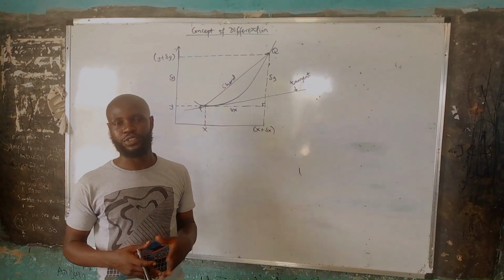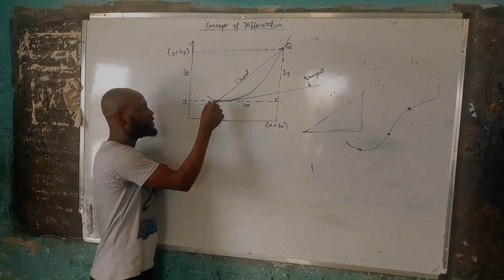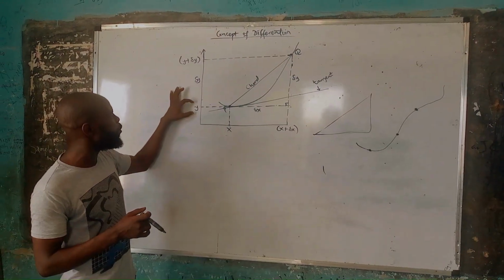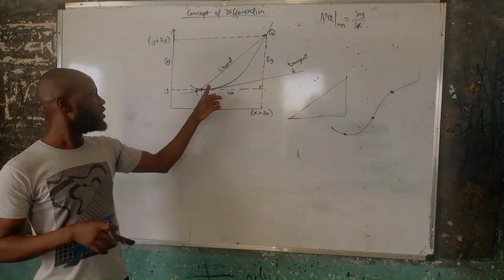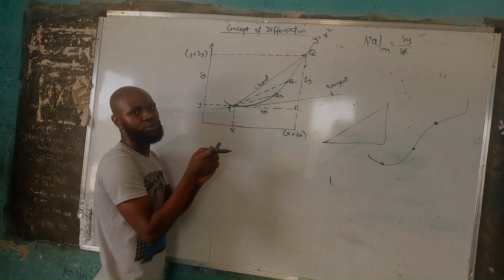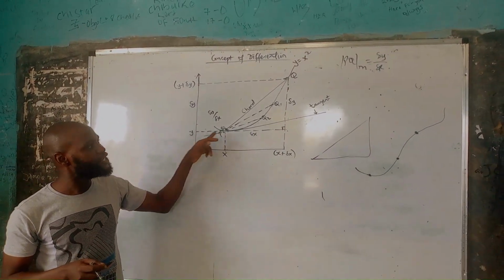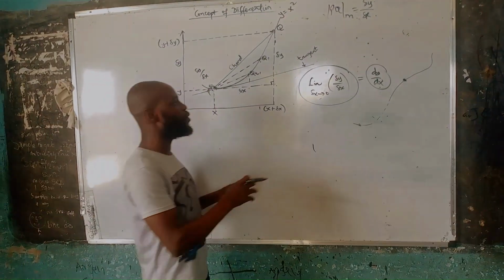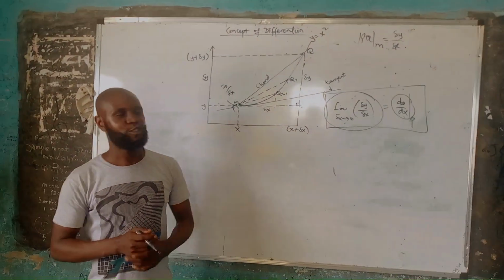LESSON 1: The Gradient of a Curve (First Principle of Differentiation)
Introduction to the Basic Principle of Differential Calculus